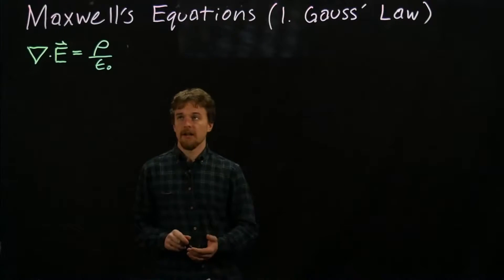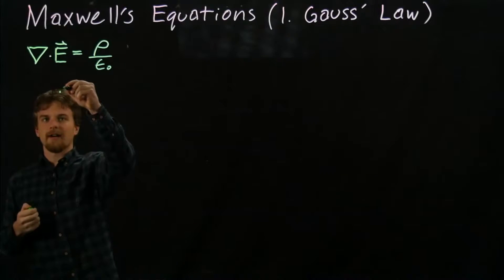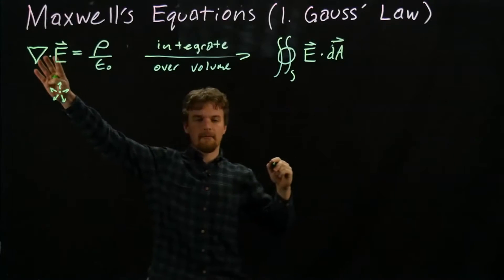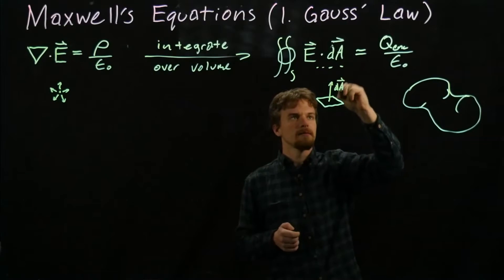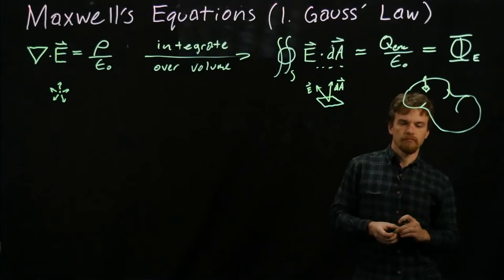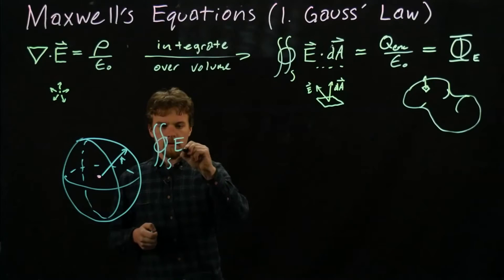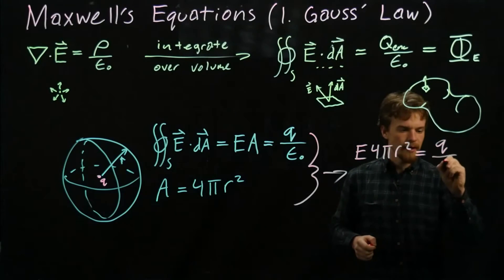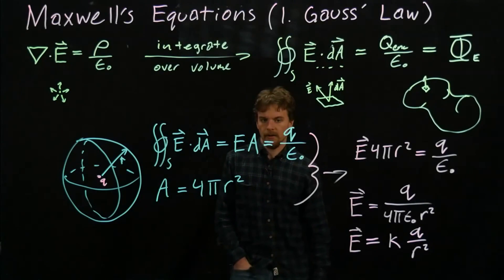Maxwell's Equations - Gauss's Law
Zach from HKN presents a series explaining Maxwell's Equations and begins with the first law: Gauss's Law